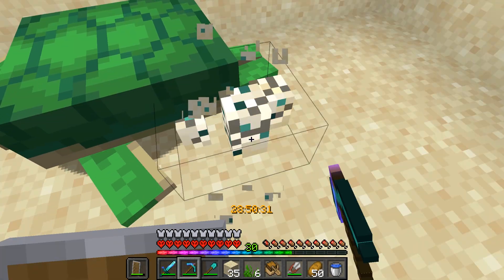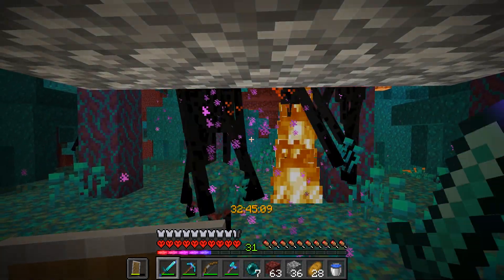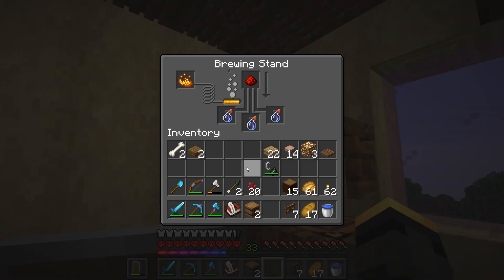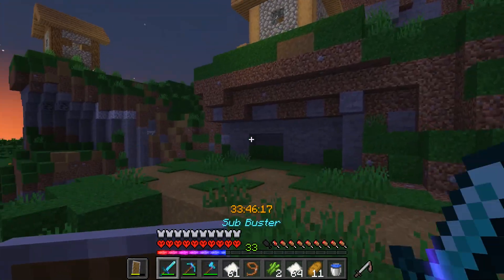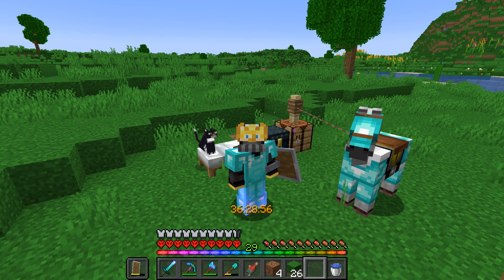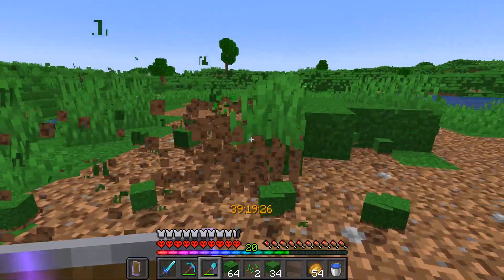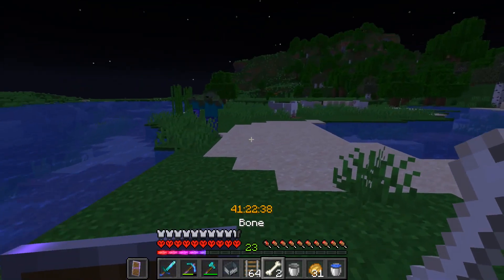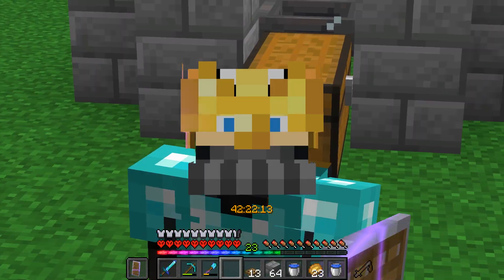EASY Infinite Iron with 2 Villagers - Let's Play 100 HOURS In HARDCORE Minecraft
Iron is hard to come by. Especially in a new Minecraft World. So hang with me and lets put together a small Iron Farm so we can make ALL THE HOPPERS!

Chapters
00:00 - 00:59 Intro
00:59 - 03:49 Neather Mission
03:49 - 08:22 First Villager Cure
08:22 - 10:56 Villager Breeder
10:56 - 12:07 Distracted
12:07 - 17:06 Iron Farm

Intro Music: Sing Sing Sing by Benny Goodman